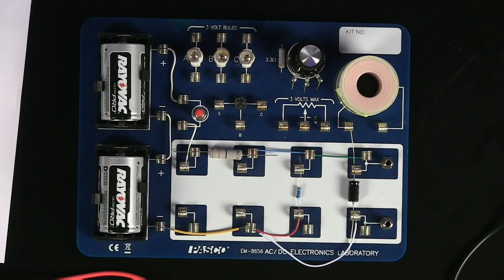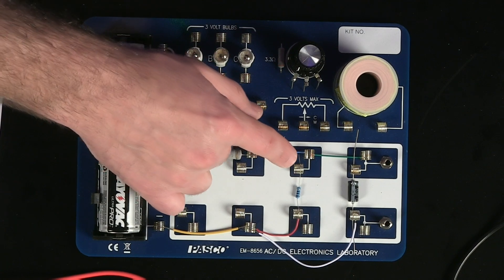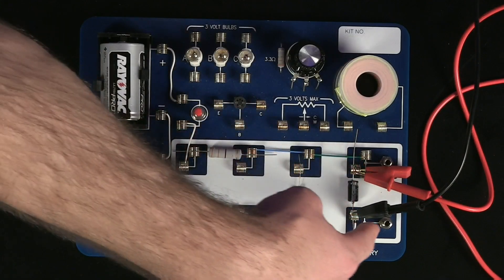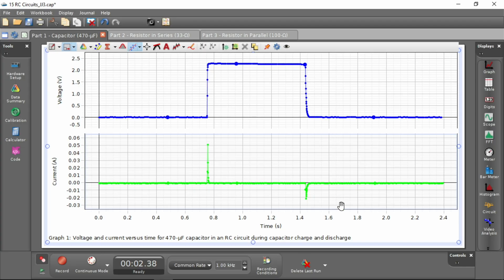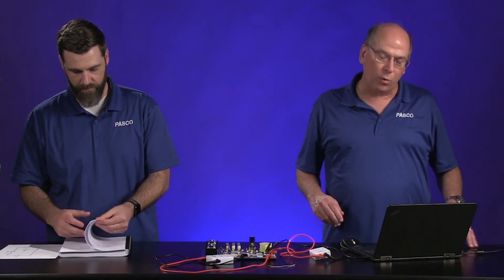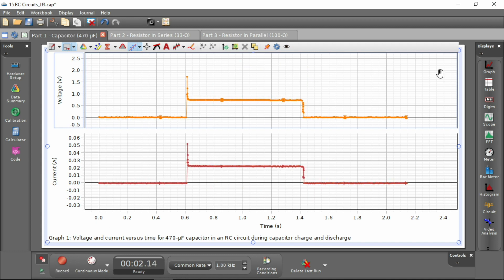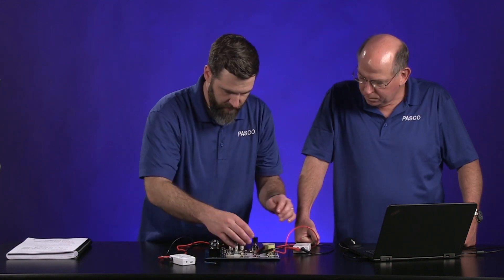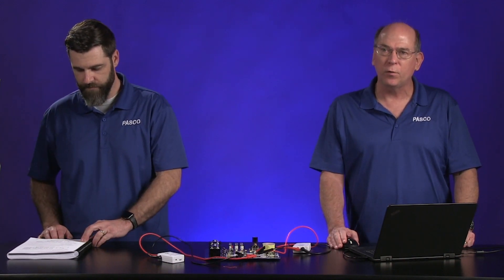RC Circuits - Distance Learning Lab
Determine how the potential differences across the resistors and capacitor in a simple RC circuit differ when the capacitor is charging, discharging, and fully charged, and how these differences affect the current through each component in the circuit.

DOWNLOADS (Teachers, log in for sample data file and additional resources)